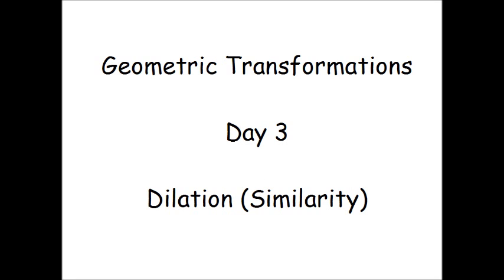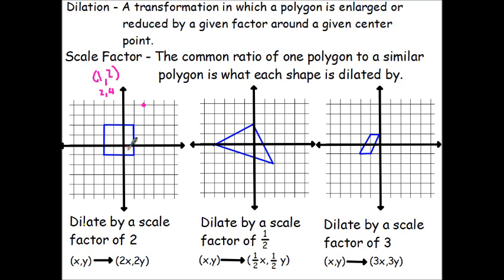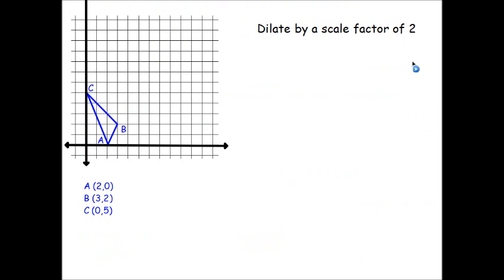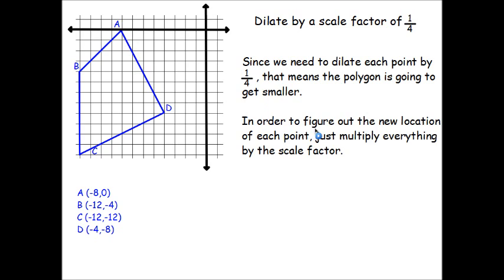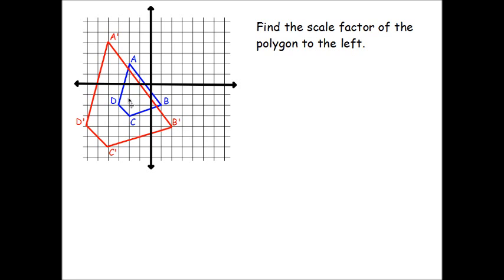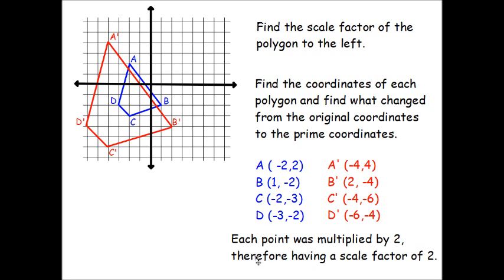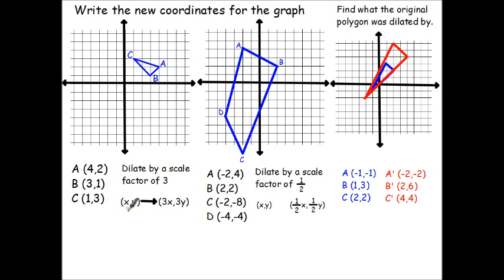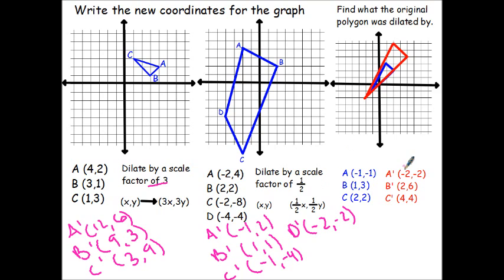Transformation (Dilation).wmv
Transforming a shape on a coordinate grid by dilating it